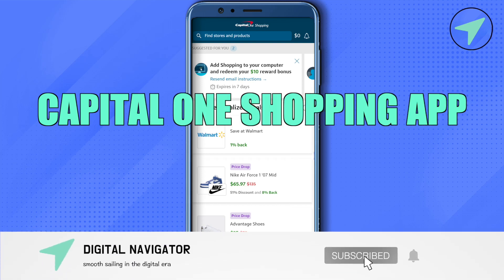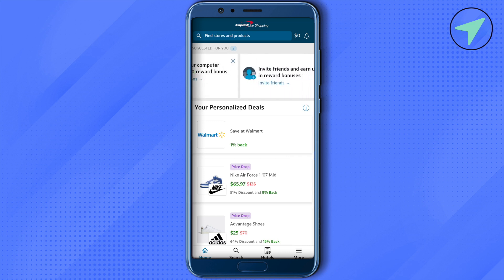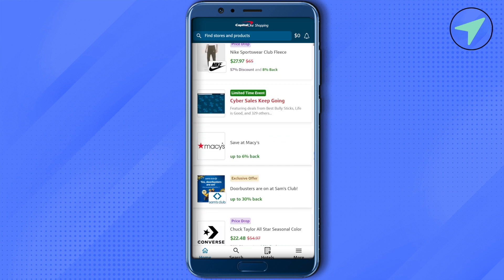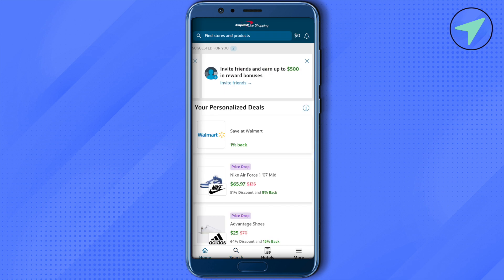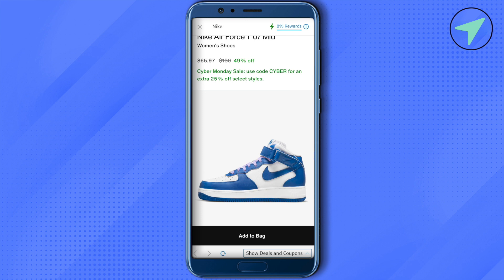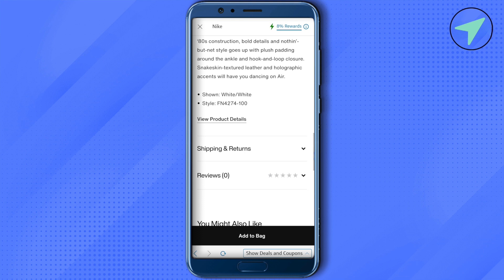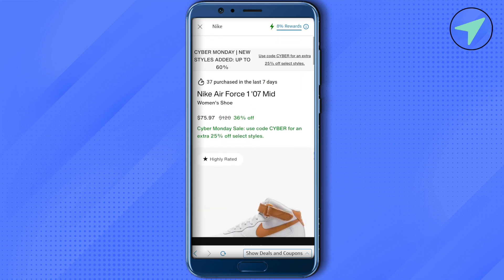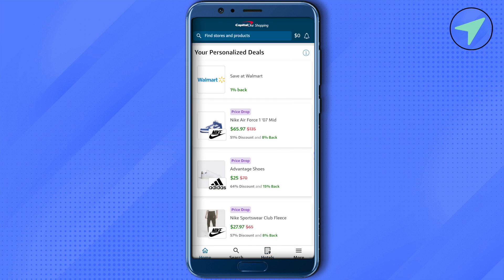Capital One Shopping App Tutorial (2025) Step By Step